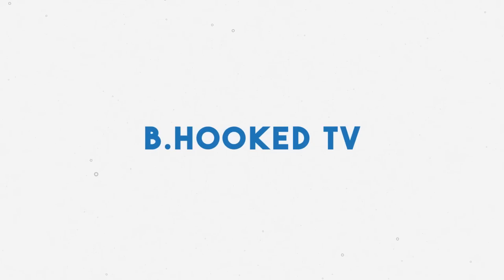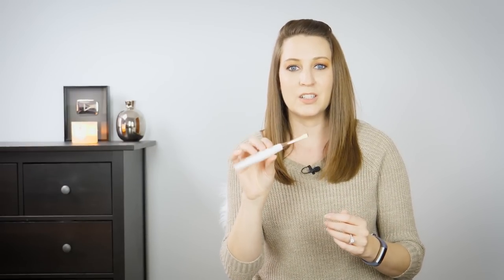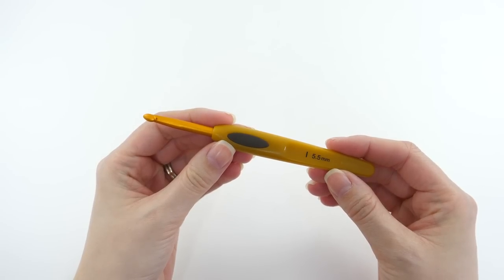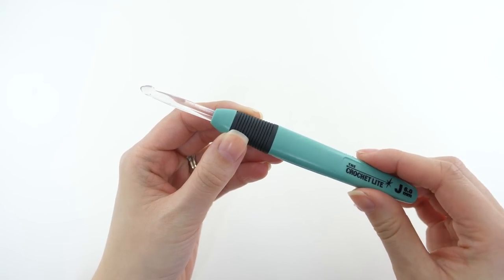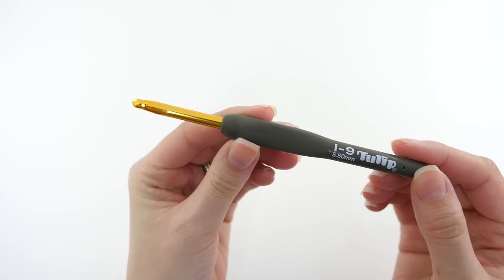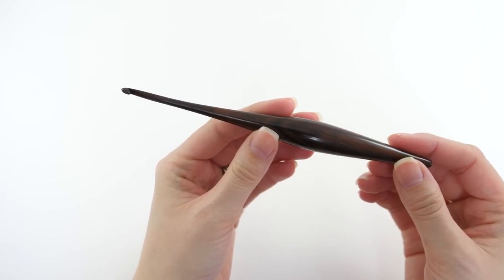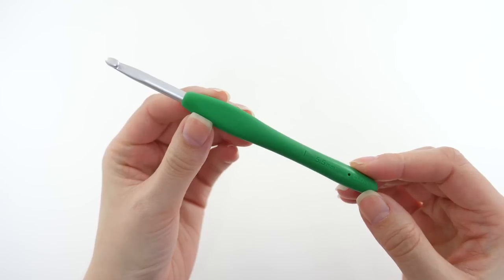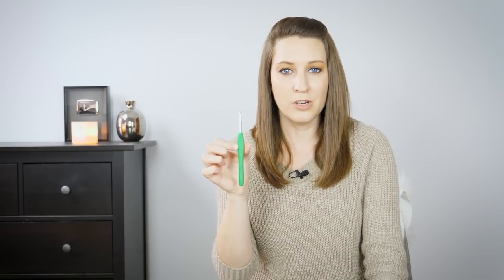Are One of These Crochet Hooks Right for You? on B.Hooked TV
In this episode of B.Hooked TV, I'll share my unbiased opinion of six different crochet hooks in my collection so you can see if one of them is the perfect hook for you!

In a hurry? Here are the notes for this episode so you can just watch the segments that matter to you.

Hooks mentioned in this episode:
→ Furls Odyssey Crochet Hooks (0:50 mark)
→ Clover Soft Touch Crochet Hooks (4:45 mark)
→ Crochet Lite Crochet Hooks (6:53 mark)
→ Tulip Etimo Crochet Hooks (9:11 mark)
→ Furls Streamline Crochet Hooks (12:20 mark)
→ Clover Amour Crochet Hooks (15:00 mark)

What is B.Hooked TV?
Some topics are best explained one-on-one. Since Brittany can't be right there with you, B.Hooked TV is the next best thing. You'll find some of the most helpful tips for improving your crochet and knitting skills in a relaxed and conversational way. It's not your everyday tutorial but we try to keep them fun, interesting and educational.